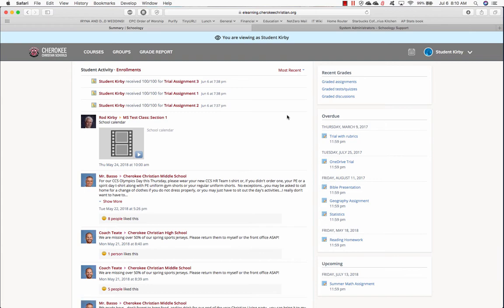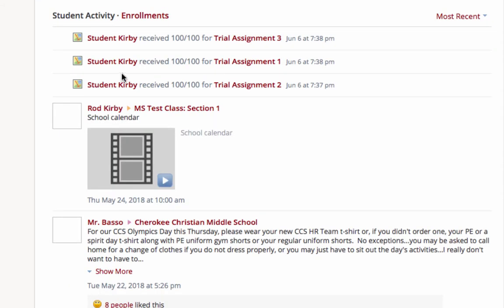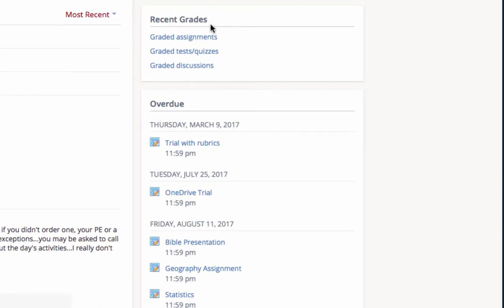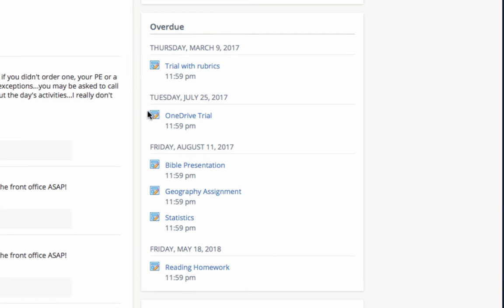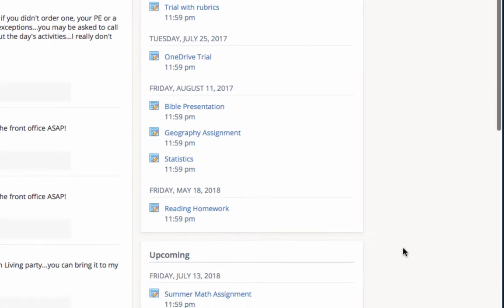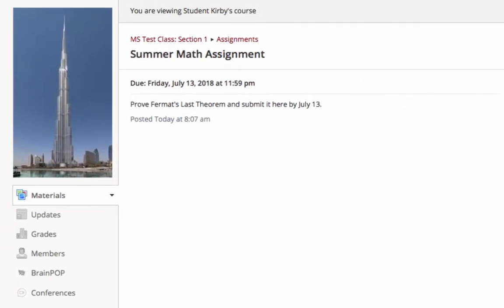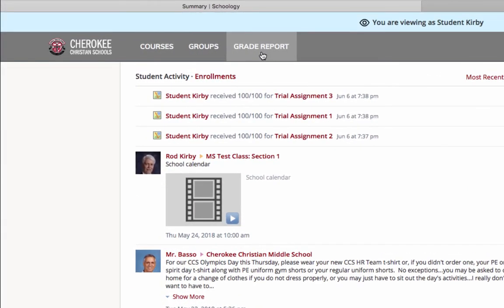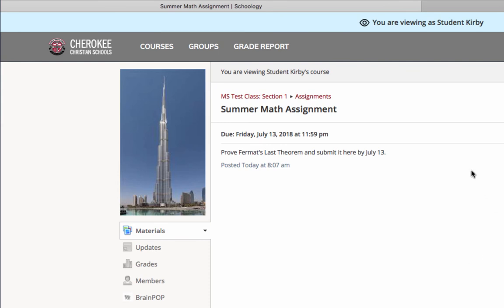Schoology View Student Page for Parents (2018)